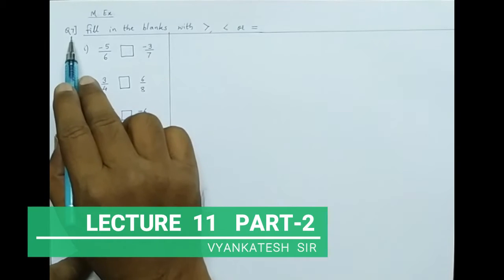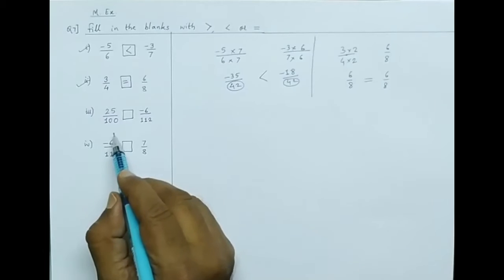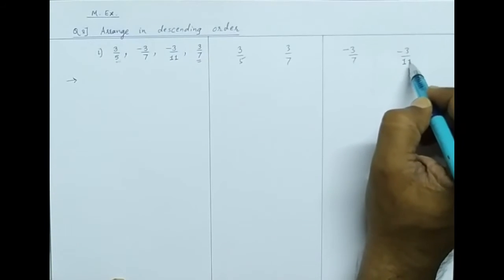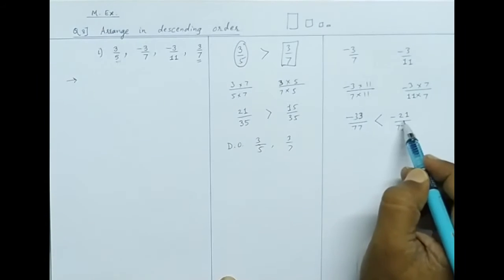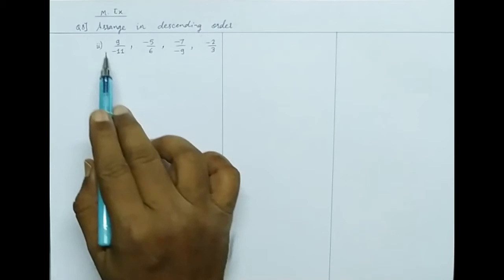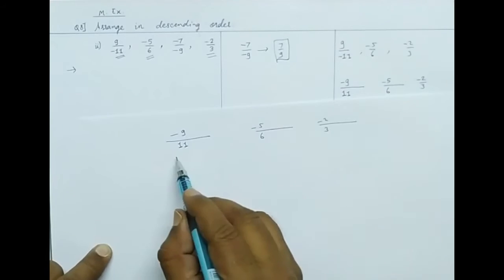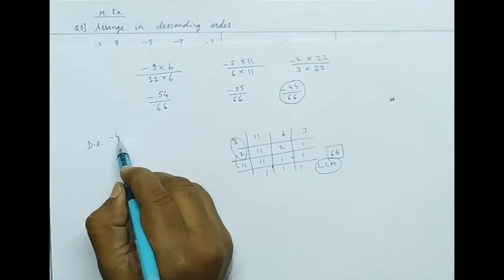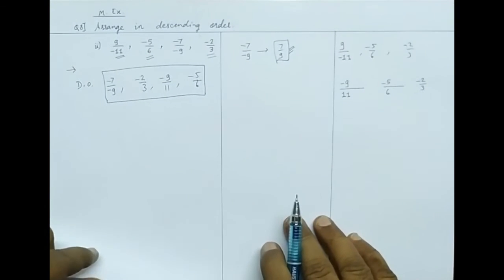8th Maths Rational Numbers Lecture 11 Part 2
8TH MATHS RATIONAL NUMBERS LECTURE 11 PART 2
NEW MATHS AHEAD
CBSE MATHEMATICS
NCERT MATHEMATICS
MISCELLANEOUS EXERCISES SUMS SOLVED WITH EXPLANATION